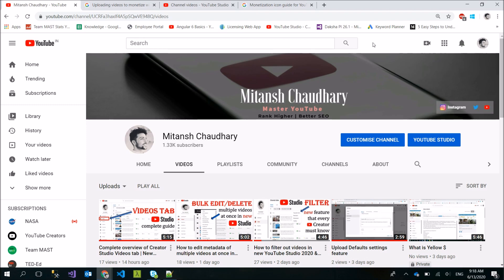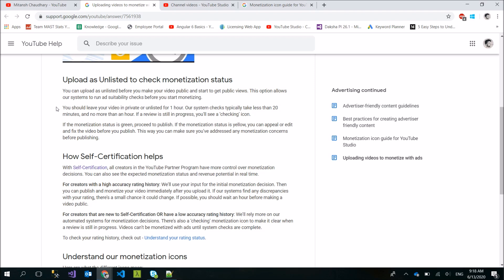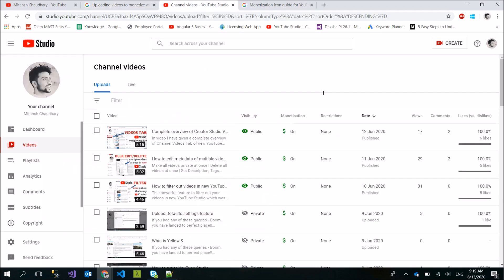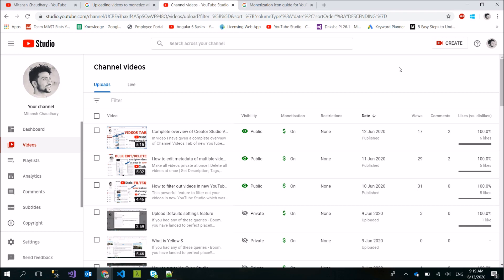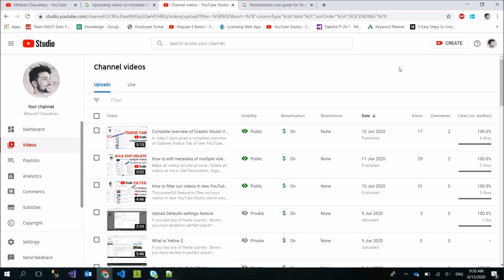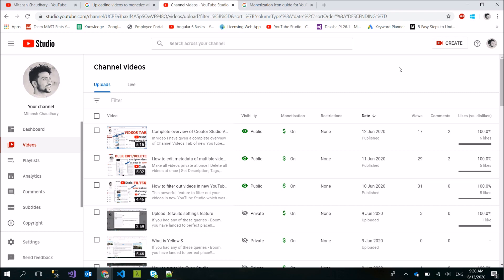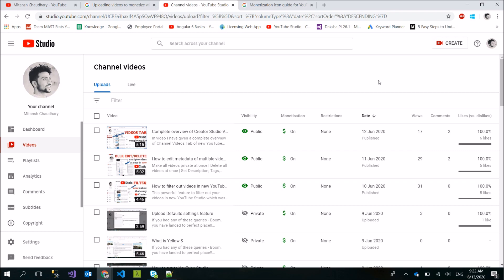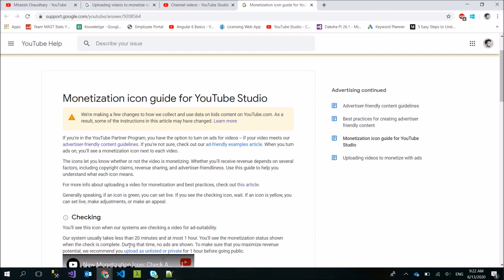Why to set your YouTube videos Private/Unlisted before making them public to Maximize Revenue 2020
In video I have explained why you should upload your YouTube video as unlisted or private to maximize your revenue. Upload as Unlisted or Private to check monetization status and after you know the status, decide what is to be done next.

Whenever you upload a video, YouTube checks through Machine Learning via it's automated systems that whether the video follows Advertiser Friendly Content Guidelines or not. The automated systems reviews your video's metadata(title, tags, description and custom thumbnails) and the content of your video to decide. At that time you see monetisation status as 'Processing'. Most of the times it takes less than 20 minutes to process (in some cases it may take up to an hour).

Now till the time this processing is going on, no ads would be shown on your video. So if you directly make your video public you would loose some of your revenue, which could have been prevented if you simply waited for the processing to end.

Also there can be times where YouTube automated systems can be wrong and they change status to 'Limited or no Ads' (you would see Yellow $ in this case). In this case too no ads would be shown on your video. But if you were quite sure that you followed all guidelines you can request human review. And after the review process if everything goes well your video monetisation status would change again and this time you would see Green $. Now you can set your video as public and generate maximum revenue from this video.
So takeaway from today's video is make YouTube videos private by default.